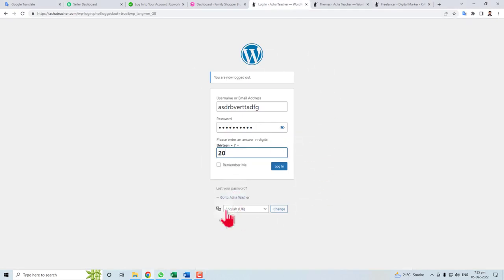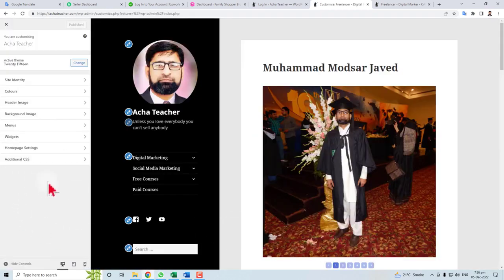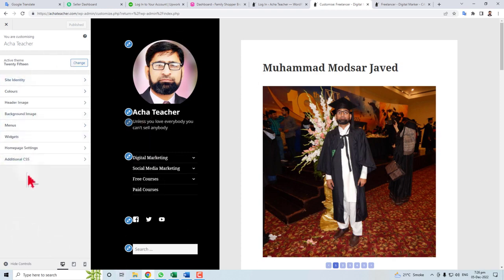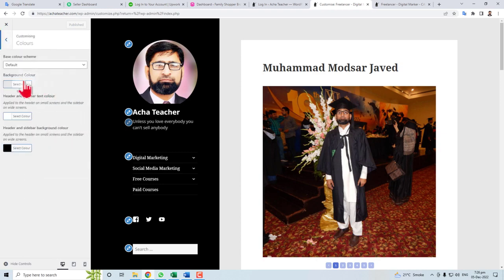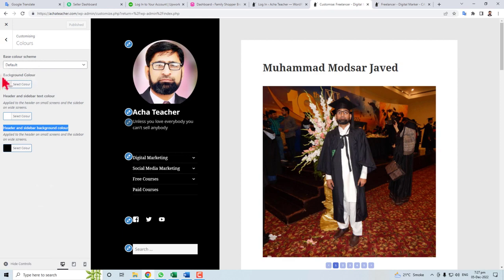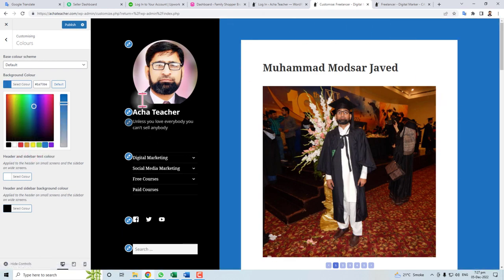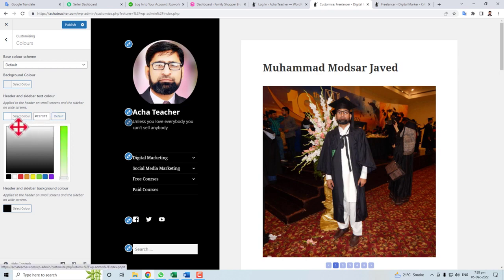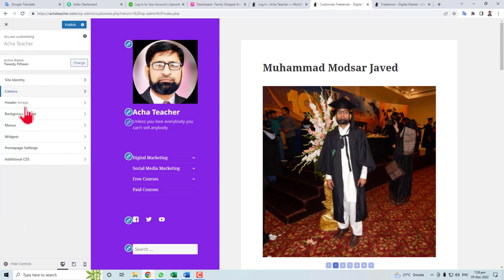How to change background color on WordPress ll Change Wordpress Background Color 2023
How to change background color on WordPress
In this video, we'll show you how to change the background color on your WordPress site. This is a great trick if you want to make your WordPress site look different from day to day.

Whether you want to change the background color to match your blog theme or just want to add a little customization to your site, this video will help you change the background color on your WordPress site in no time!
In this video, we'll show you how to change the background color on your WordPress site. We'll walk you through a few simple steps, so you can easily change the background color of your WordPress site!If you're looking to change the background color of your WordPress site, then this video is for you. We'll show you a few simple steps and walk you through the process, so you can easily change the background color of your WordPress site!